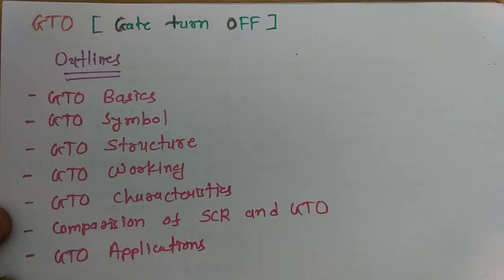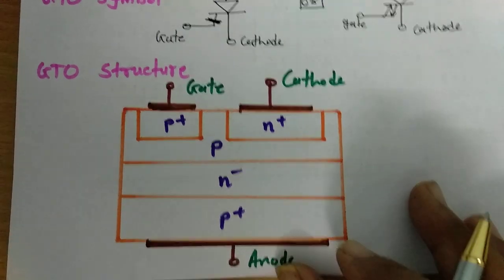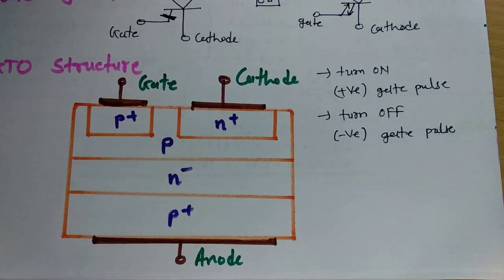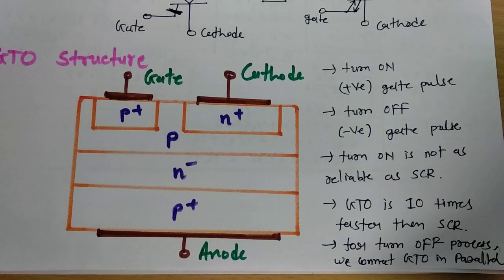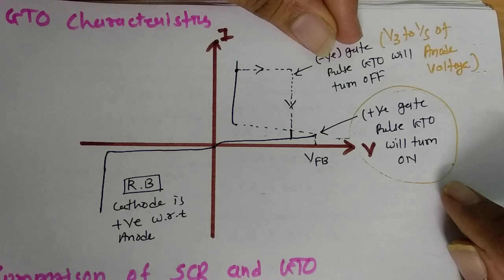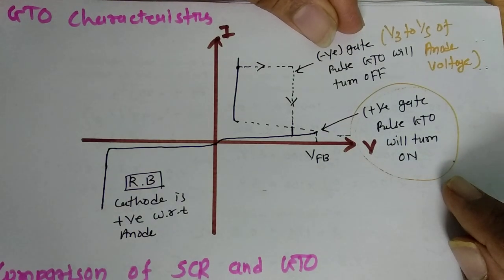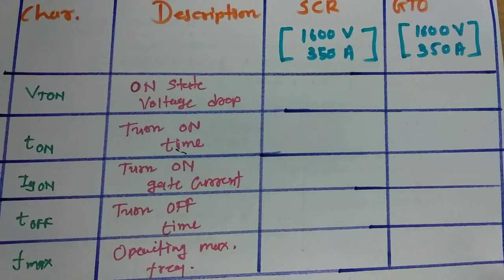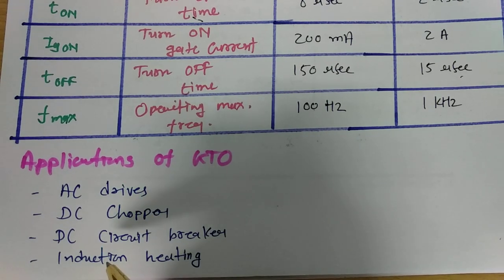GTO - Gate Turn Off Thyristor (Basics, Symbol, Structure, Working & Characteristics) Explained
GTO - Gate Turn Off Thyristor is explained with the following points:

0. GTO - Gate Turn Off Thyristor
1. Basics of GTO
2. Symbol of GTO
3. Structure of GTO
4. Working of GTO
5. Characteristics of GTO
6. Comparison of GTO and SCR
7. Applications of GTO